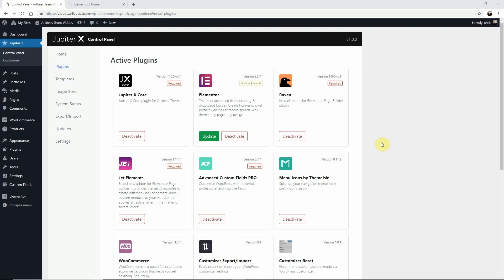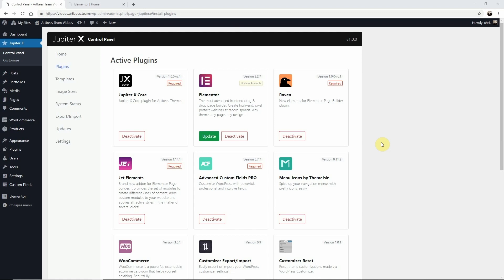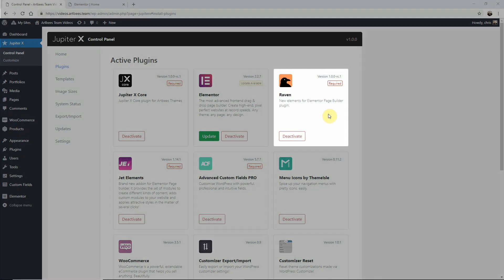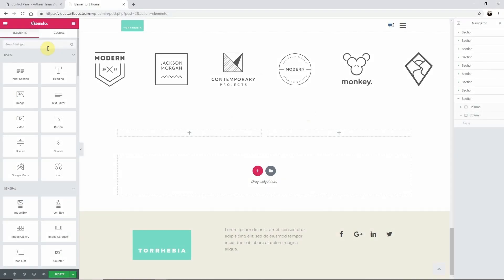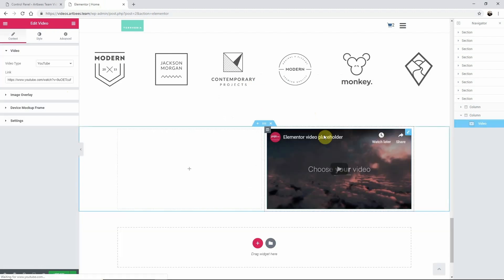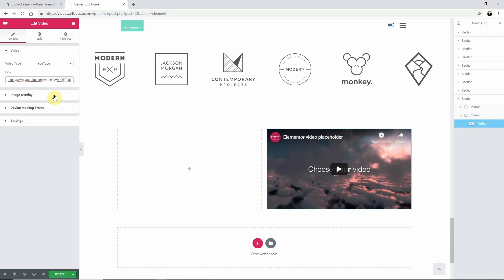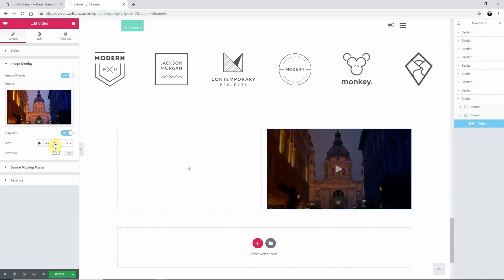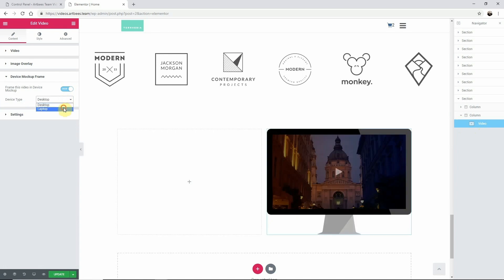Adding a video in Jupiter X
In this Artbees video tutorial, Chris explains how to add a video to a page and how it can be customized in Elementor page builder.

Add a video widget to the page : 0:40
Configure the video settings : 0:58